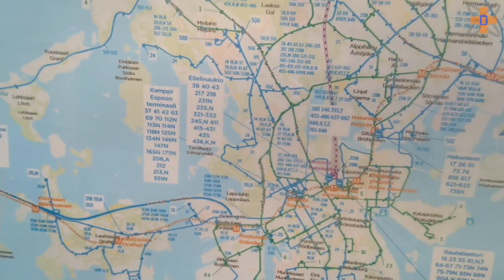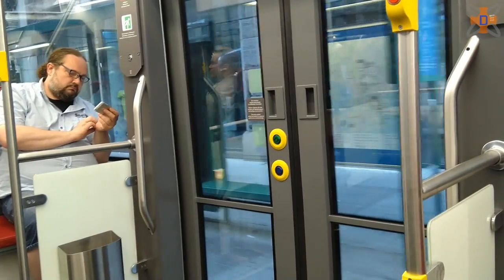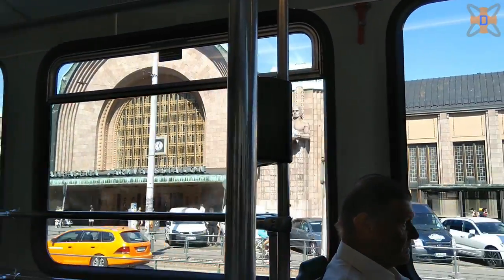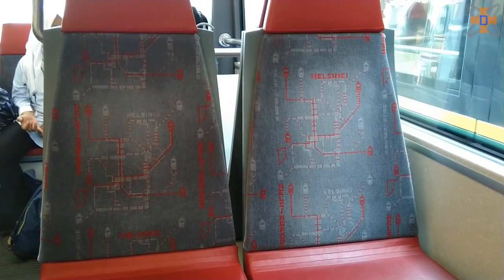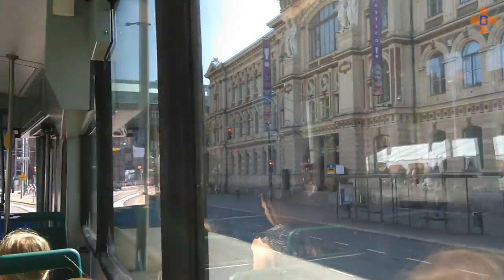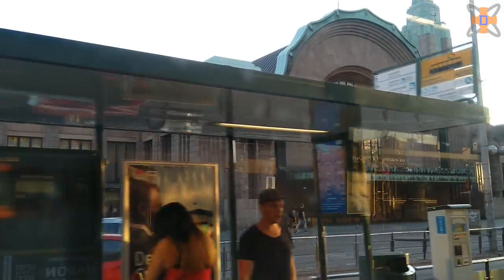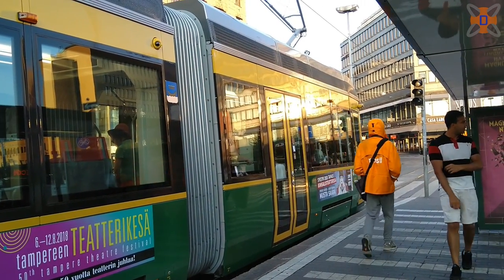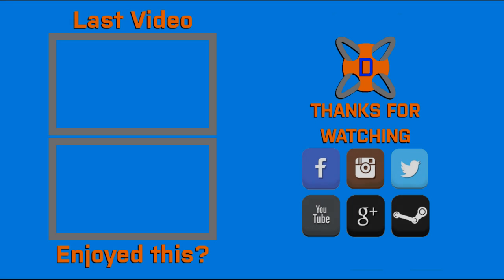Helsinki's Tram Network｜Drawyah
As well as an underground metro system, Helsinki operates a tram network that runs alongside the roads and pedestrian routes within the city. My most common mode of transport, we take a ride on the trams all around the city as we look into the history of the network and some of the newest trains in service!

The Hardware:
- Windows 10 Professional
- 6th Generation Intel® Core™ i7 6700K Processor
- 16 GB RAM